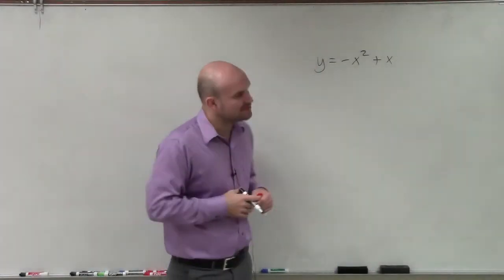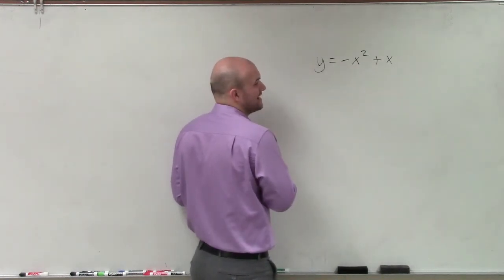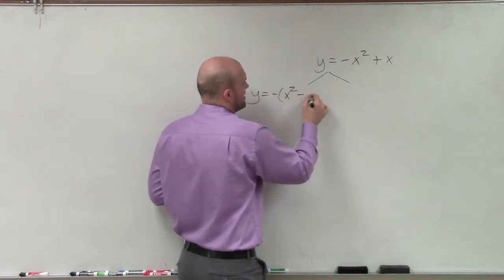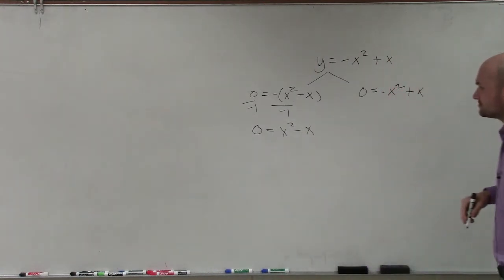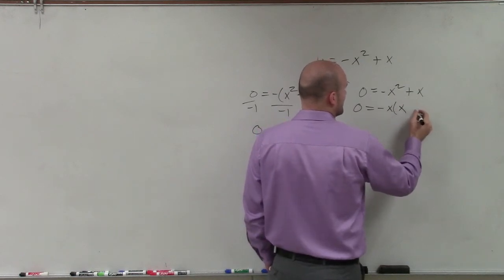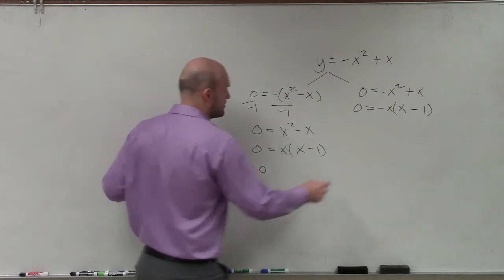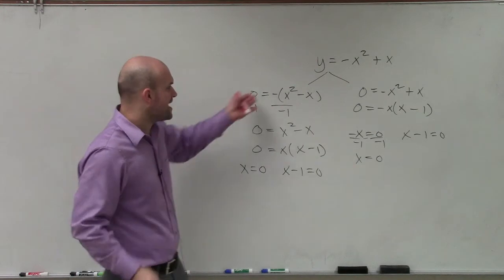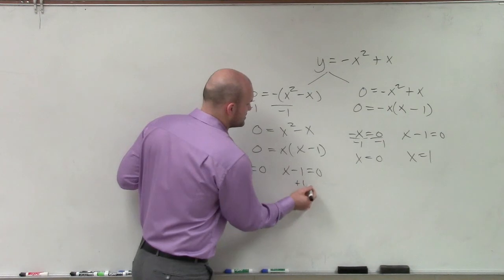Factor out a negative one to solve a quadratic